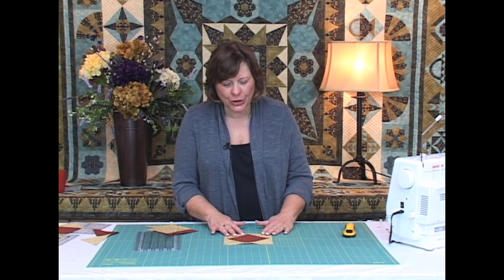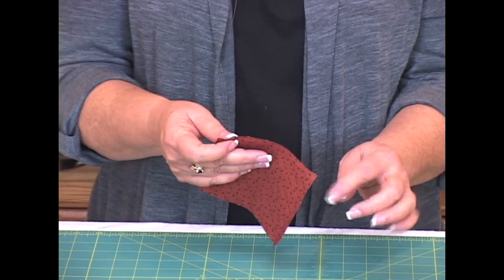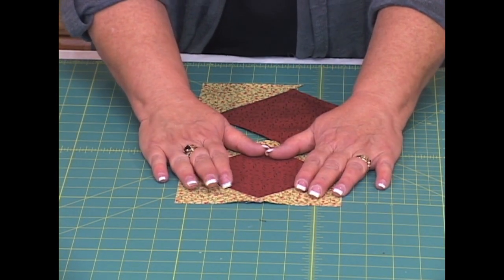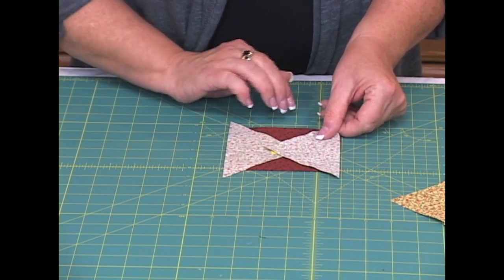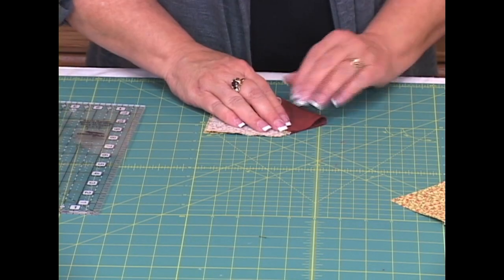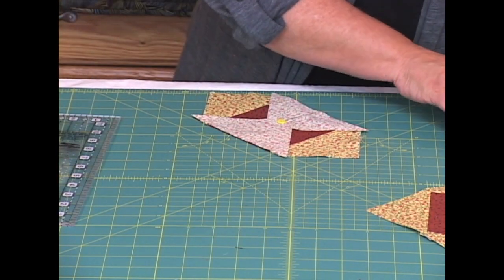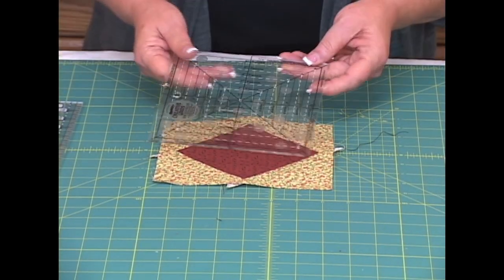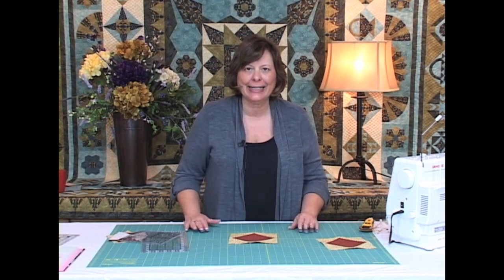Setting a Square on Point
Learn about setting a square on point in a block, including how to keep the fabric grain in mind when composing the block, using the straight-of-grain to stabilize the bias edge.